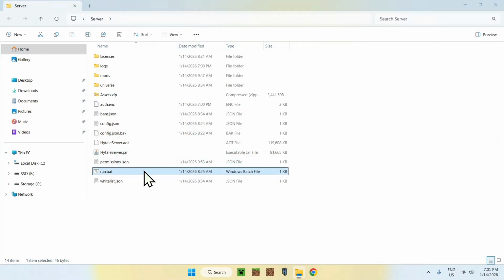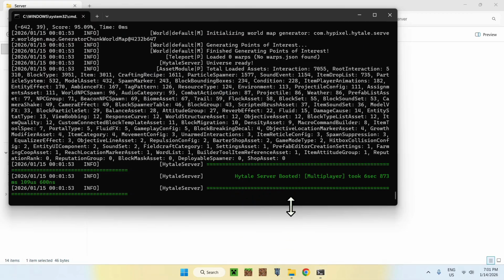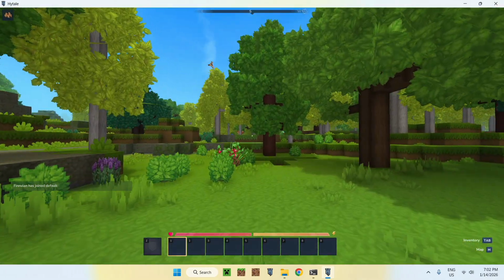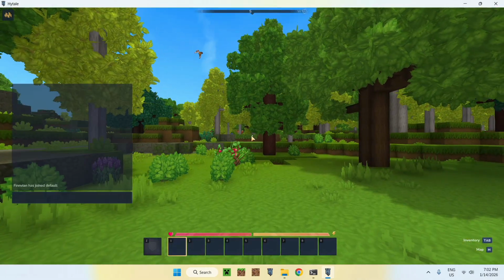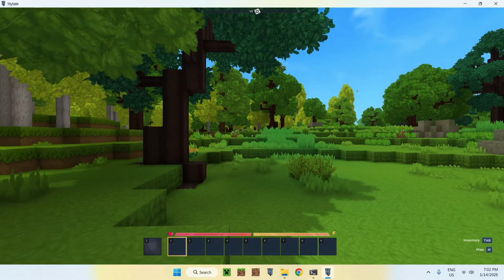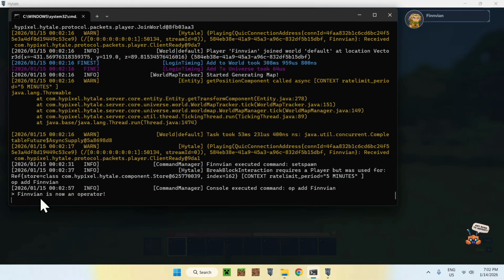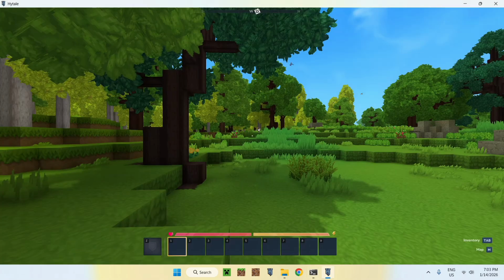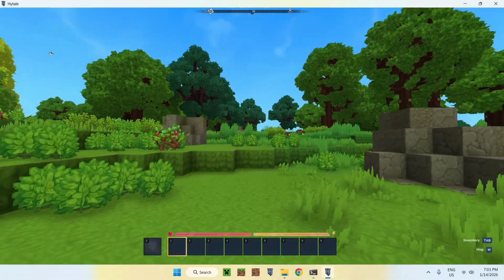How To OP Yourself On Your Hytale Server | Hytale Server Admin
[ Information ]
In this video, you will learn how to give players operator permissions in a Hytale server. This permits the use of admin commands and interactions in the server.

[ Hytale OP Server Categories ]
How To Get Mods For Hytale
How To Get Hytale Windows
How To Make Hytale Server
Hytale Server Port Forward
How To Get Hytale MacOS
Hytale Performance Boost
Hytale Server Commands
How To Get Hytale Game
Hytale CurseForge Mods
How To Get Hytale Mac
Hytale Server Windows
Hytale Server Hosting
Hytale Server Manual
Hytale Best Settings
Hytale Server Setup
Hytale Server Linux
How To Play Hytale
Hytale Become OP
Hytale CurseForge
How To Get Hytale
Hytale FPS Boost
Hytale Server List
Hytale Multiplayer
Download Hytale
Hytale Download
Mods For Hytale
Hytale Launcher
Hytale Tutorials
EyeSpy Hytale
Hytale Plugins
Hytale Server
Hytale Game
Hytale Guide
Hytale World
Hytale Mods
Hytale 2026
Hytale PvP
Get Hytale
Hytale

- Finnvian